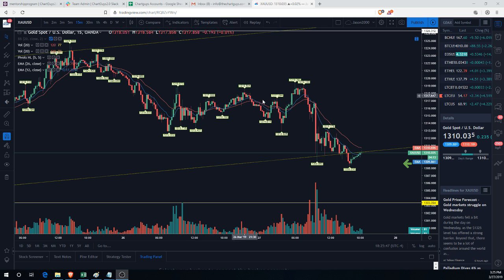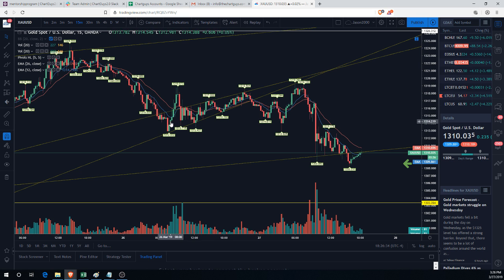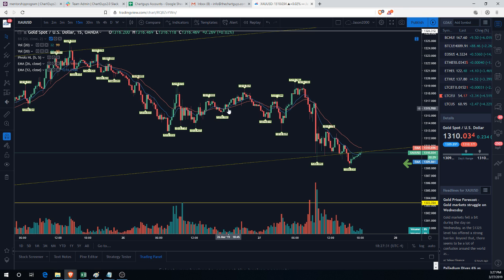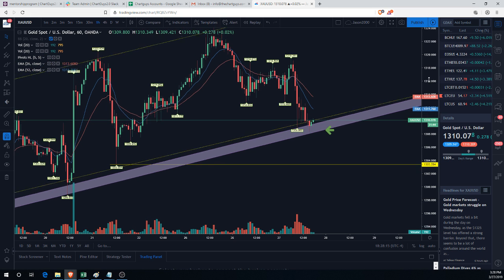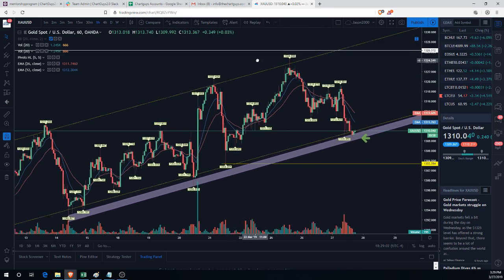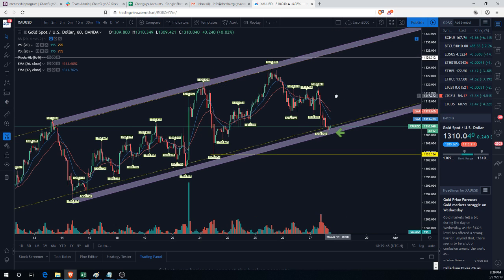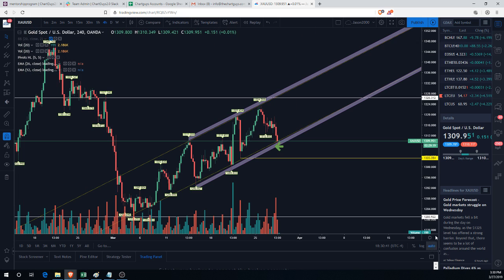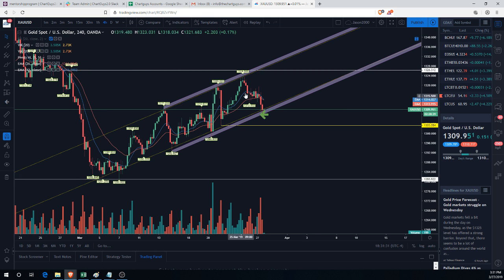GOLD Technical Analysis Chart 03/27/2019 by ChartGuys.com